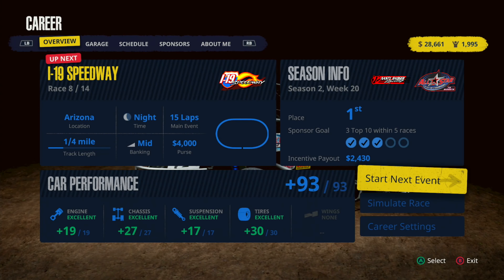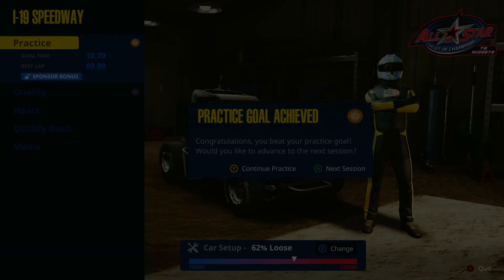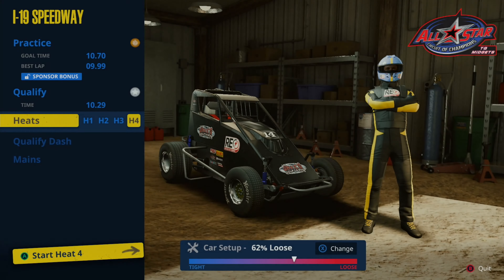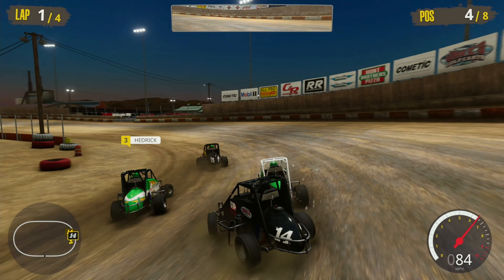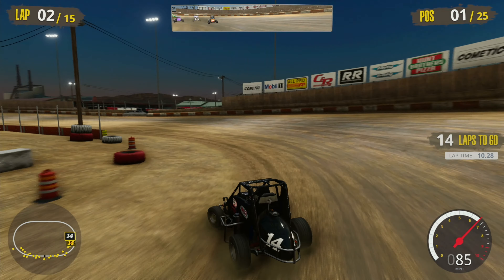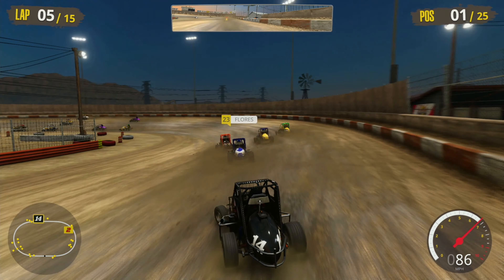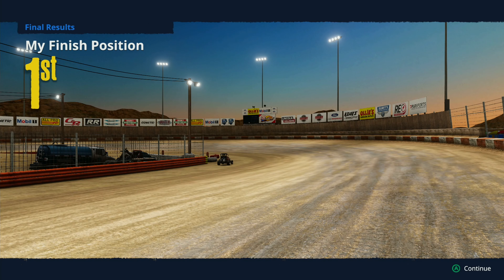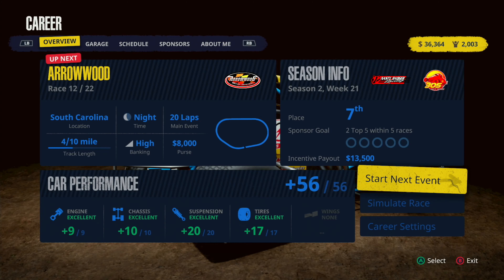A little bit of STAGGER makes BACK TO BACK WINS! - Tony Stewart's Sprint Car Racing Career Mode #31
Hey we had an awesome race in the TQ midgets! We were able to score back to back Feature wins with a little bit of fine tuning!